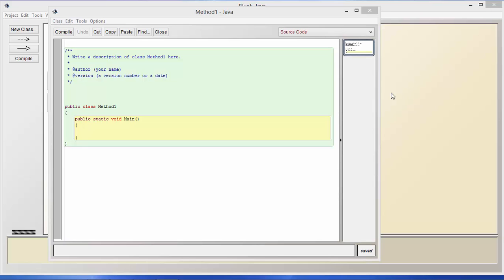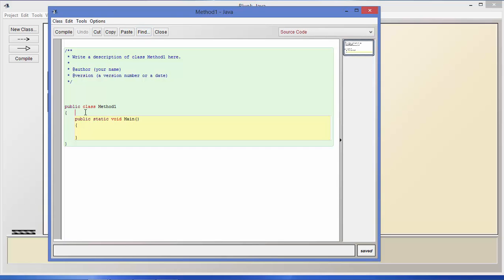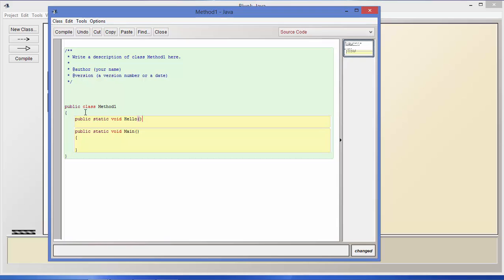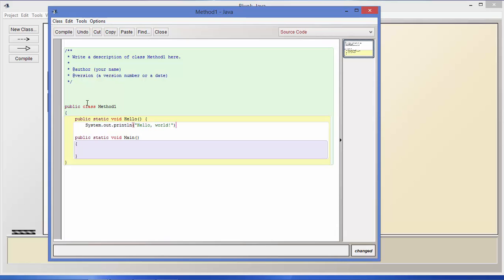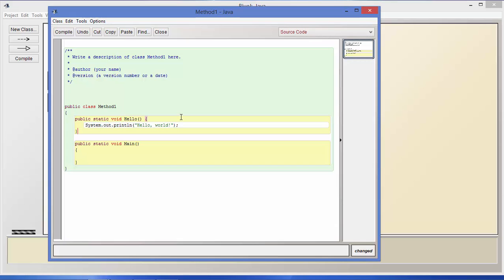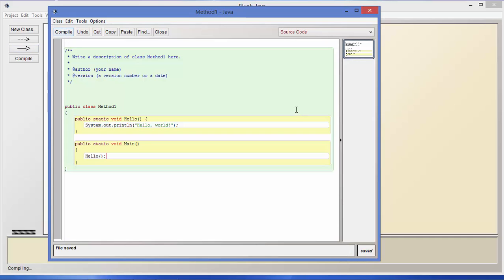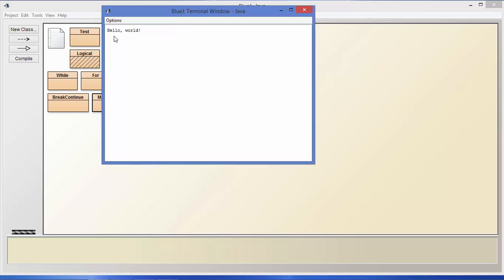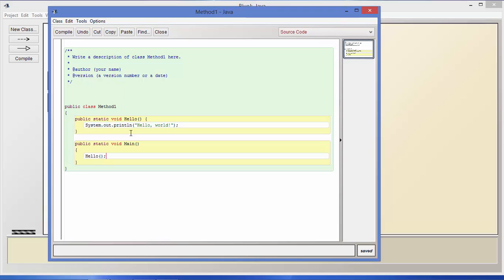MethodsIntro. Java lesson